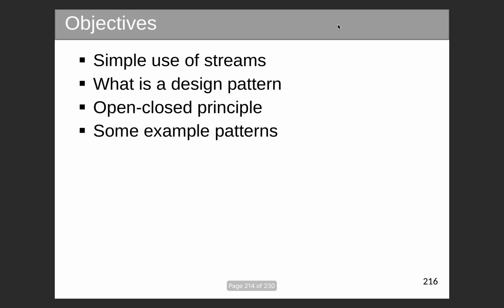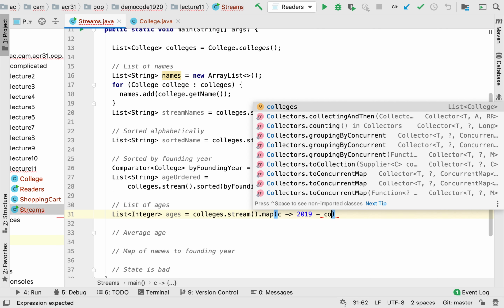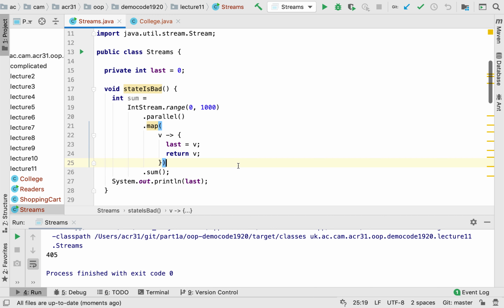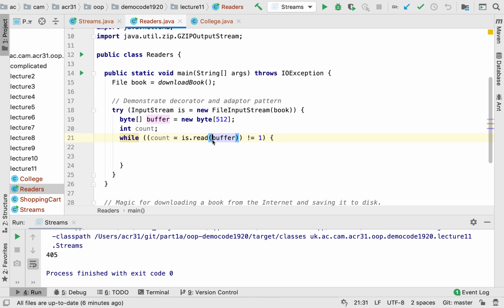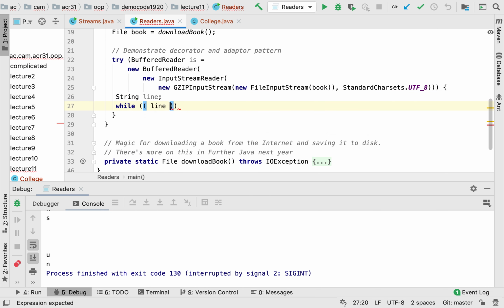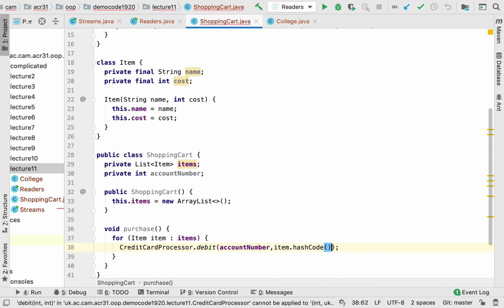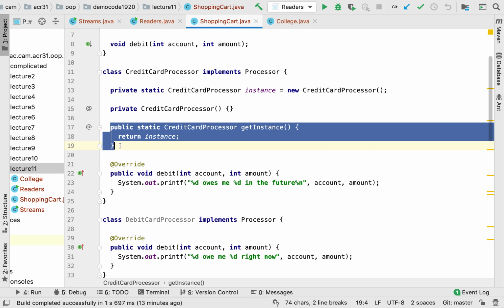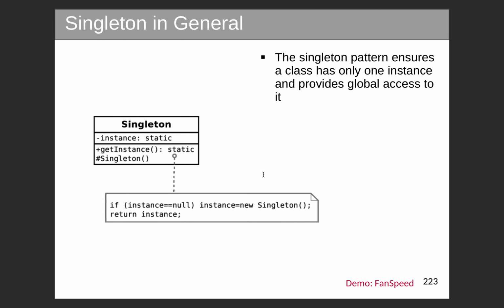Object Oriented Programming 2019 - Lecture 11 Practice